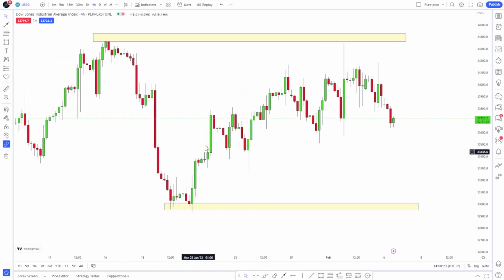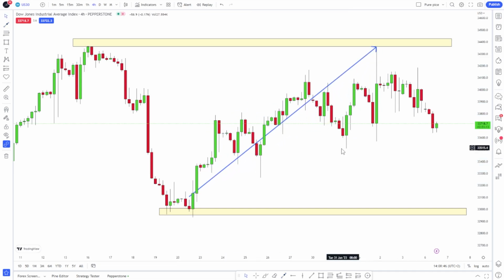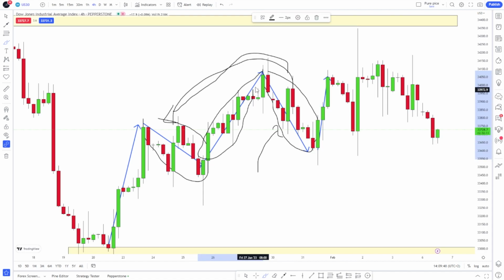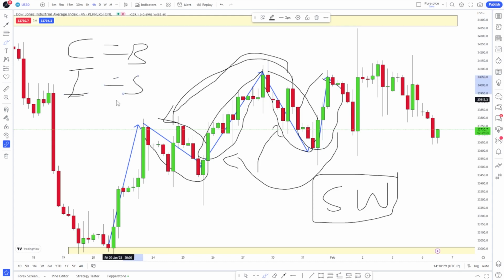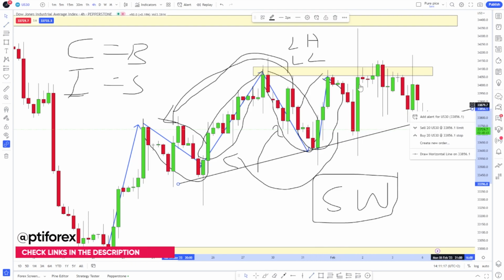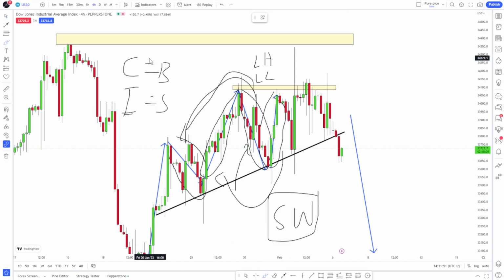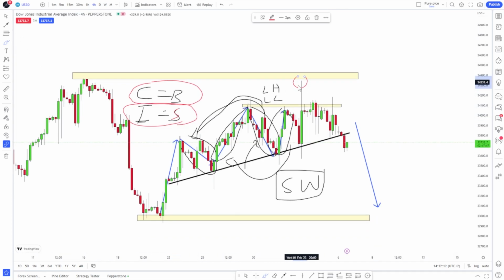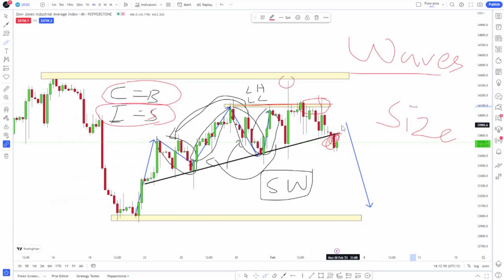The Joy of Price Action Analysis